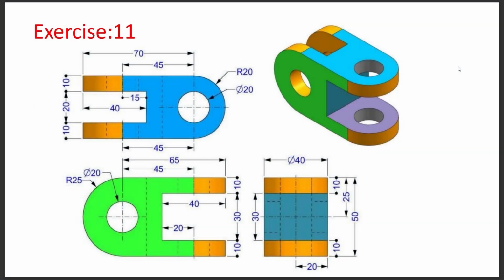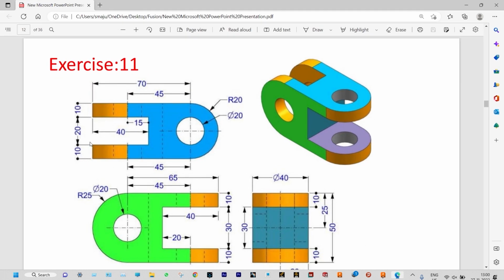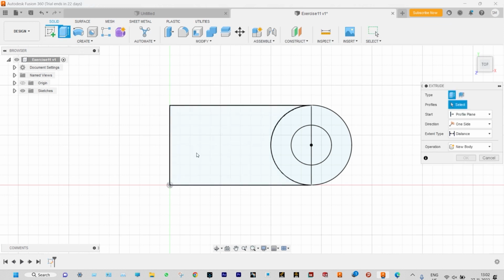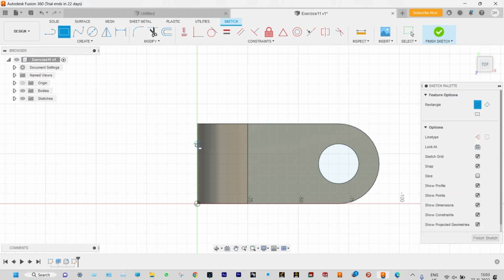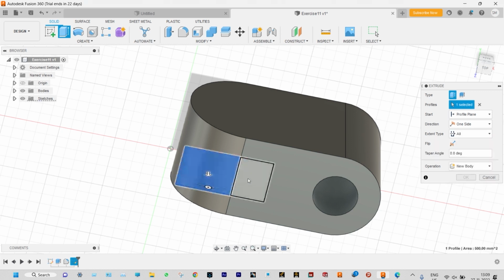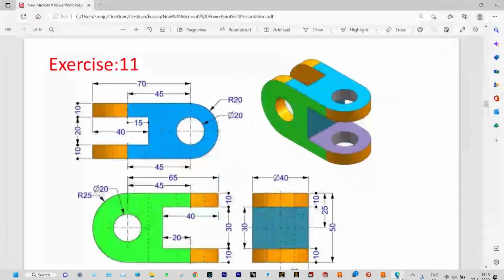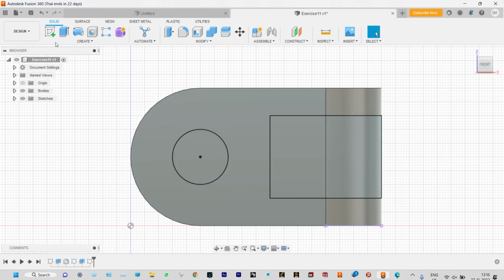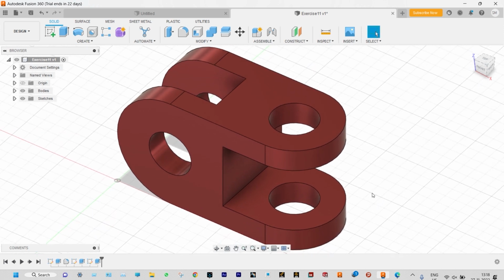Master Autodesk Fusion 360 | Engineering Model & Assembly | Tutorial No 11